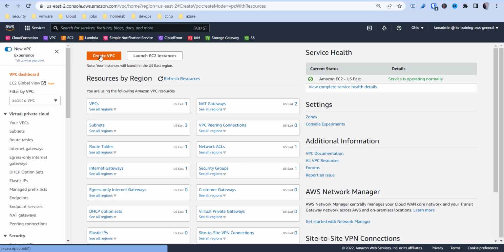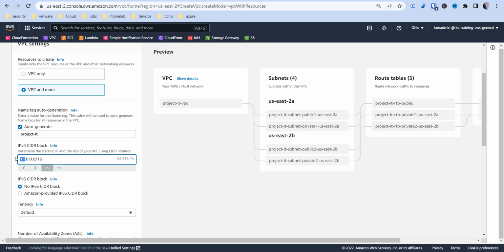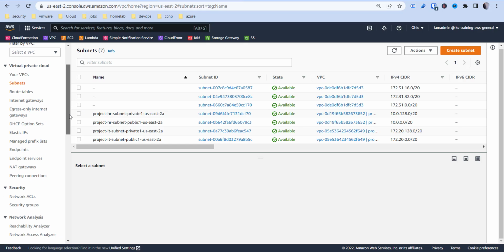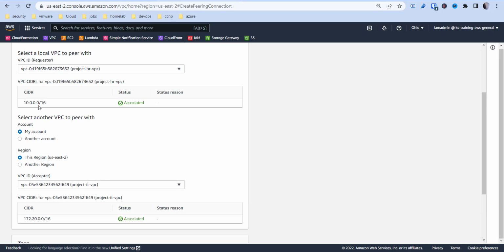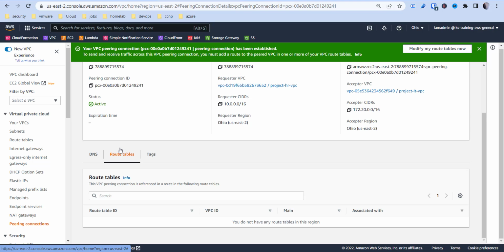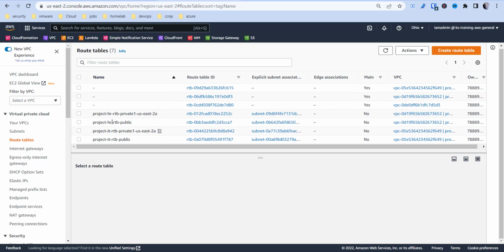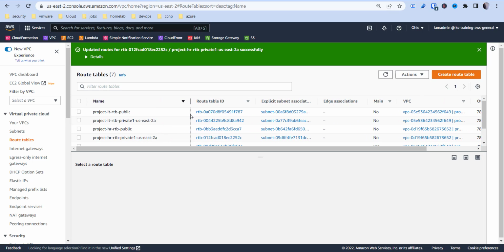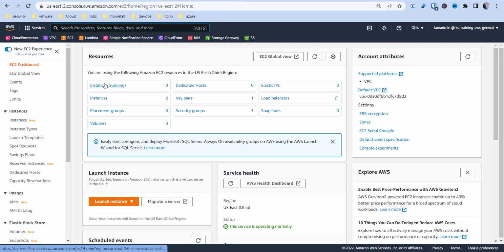how to setup a vpc peering connection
In this video we explain how to setup a vpc peering connection.  AWS VPC peering allows for you to connect resources in one vpc or account to another.
In this video we’ll walk you through:
- How to Setup a VPC
- How to Create a aws vpc peering connection
- How to connect vpc's together using a vpc peering connection